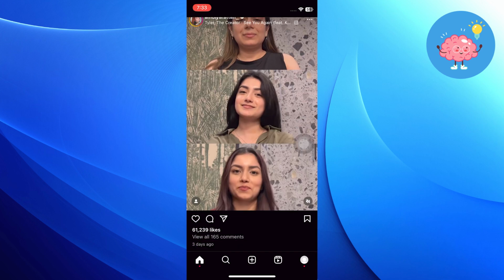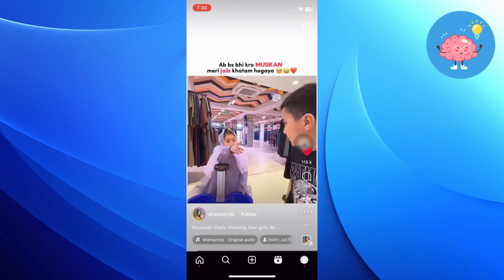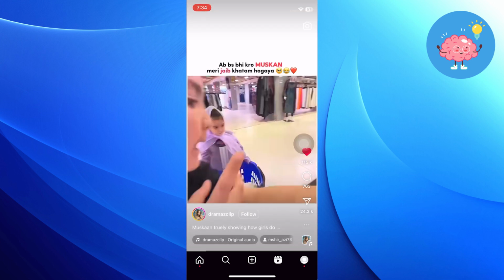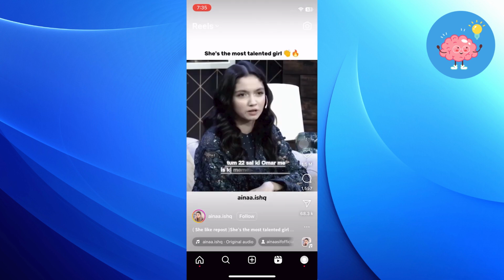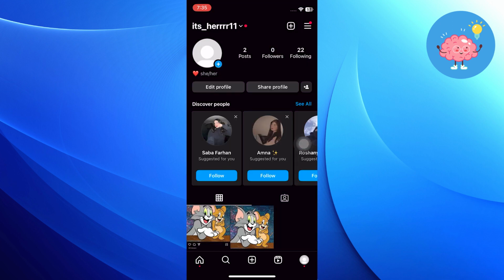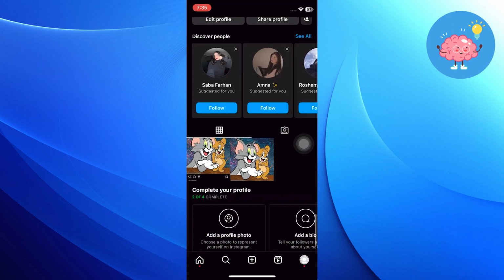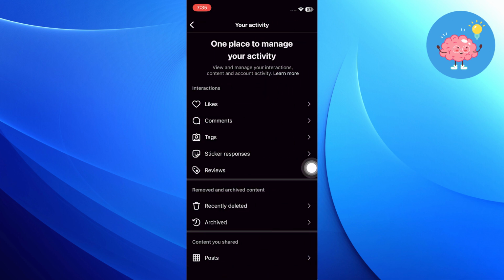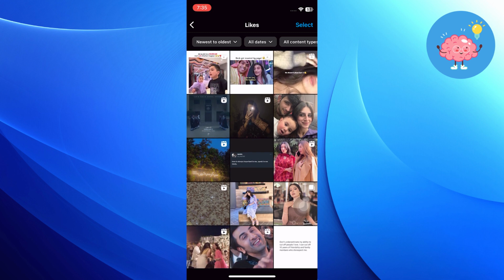How To Check Recently Watched Reels On Instagram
In this video, I'll guide you on how to check your recently watched Reels on Instagram, providing insights on staying updated with trending content. Whether you're a Reels enthusiast, content creator, or looking for inspiration, monitoring your recently watched Reels can enhance your Instagram experience.